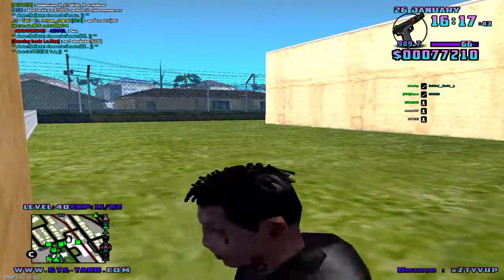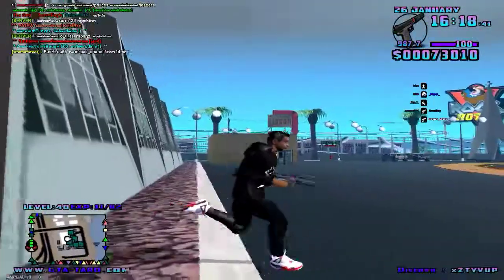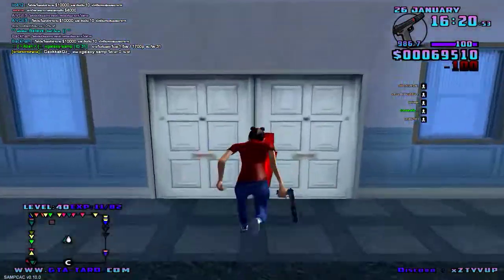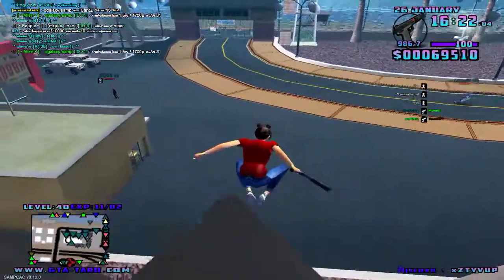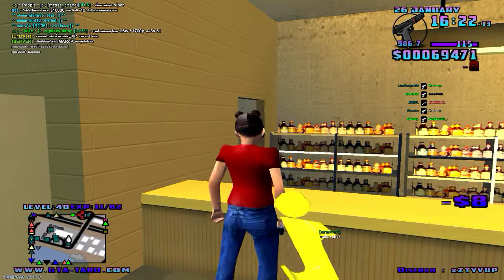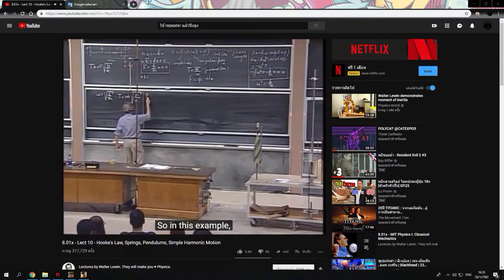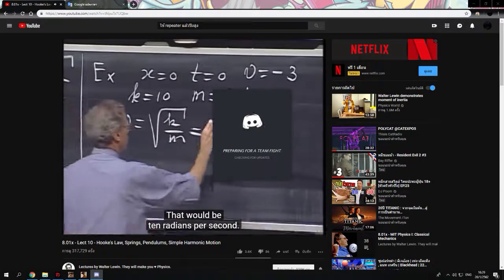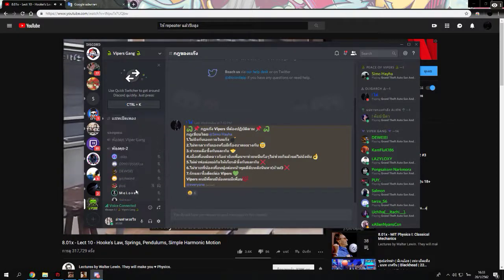VIPER vs ALIEN GTA TARO SAMP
GPU: GeForce GTX 1050 Ti
CPU: Intel(R) Core(TM) i5-4460  CPU @ 3.20GHz
Memory: 16 GB RAM (15.95 GB RAM usable)
Current resolution: 1920 x 1080, 60Hz
Operating system: